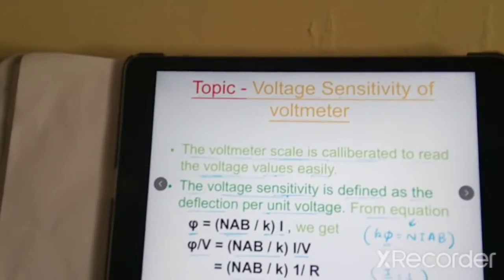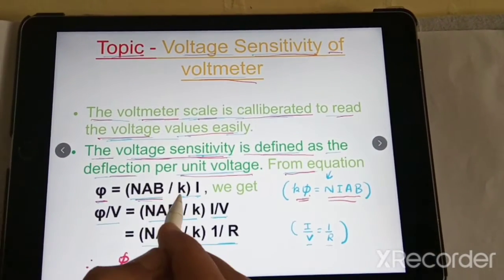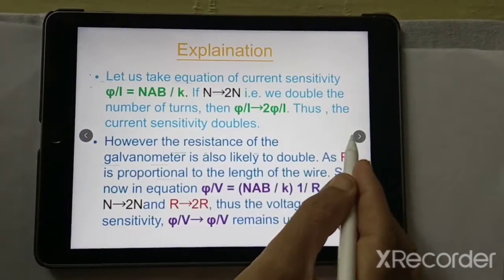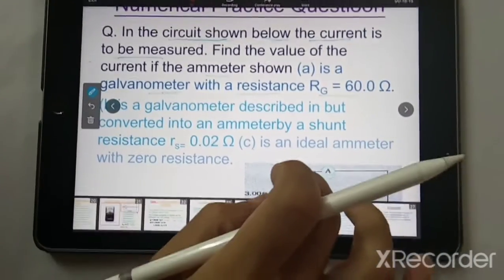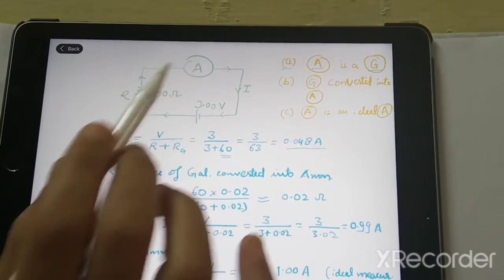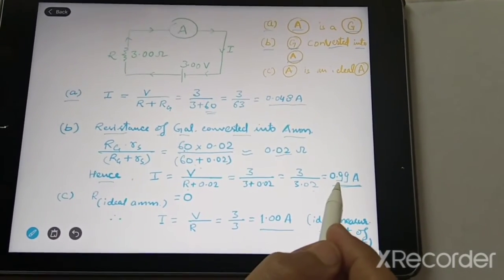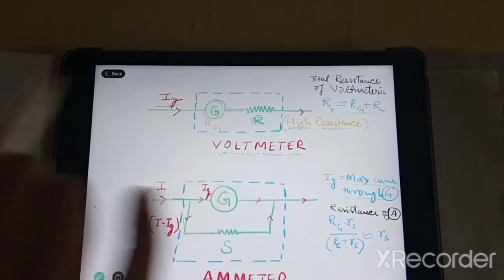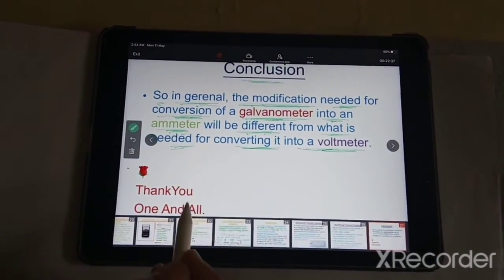Moving coil galvanometer (part-3) voltage sensitivity, numerical